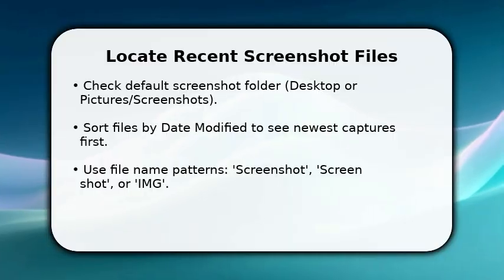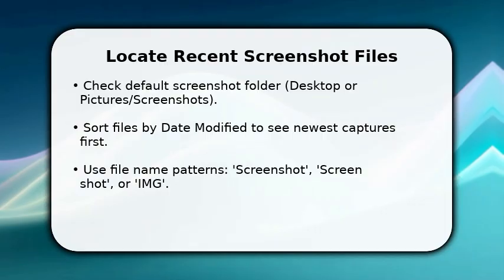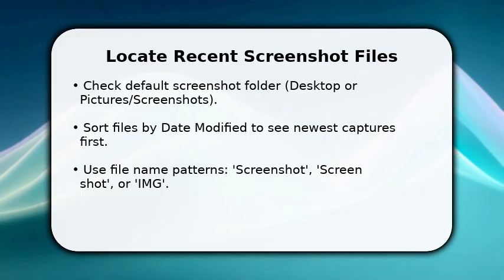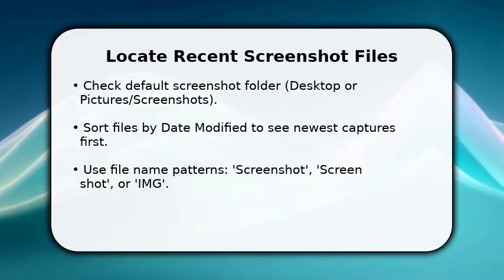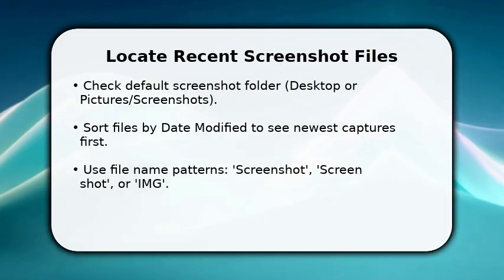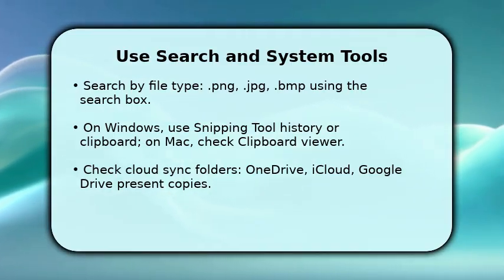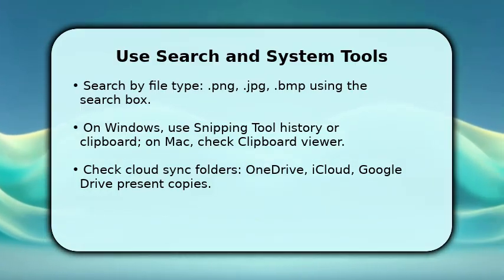How to Find Screenshot in Laptop (updated)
Discover the quickest methods to locate and capture screenshots on your laptop. This video tutorial guides you through various shortcut keys, software tools, and built-in features available across different operating systems like Windows, macOS, and Linux.